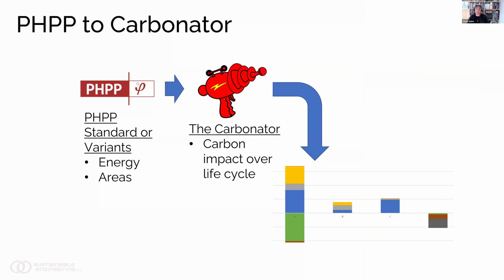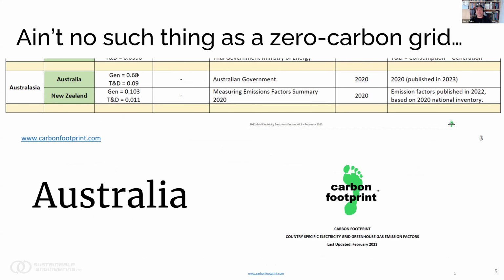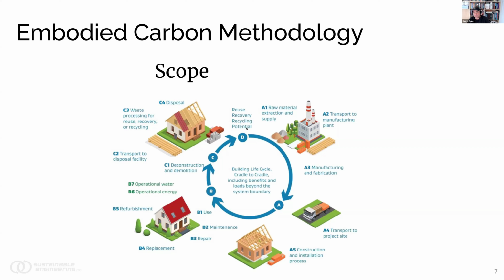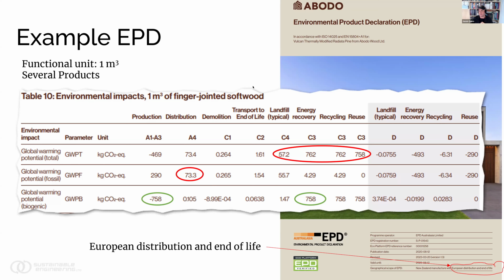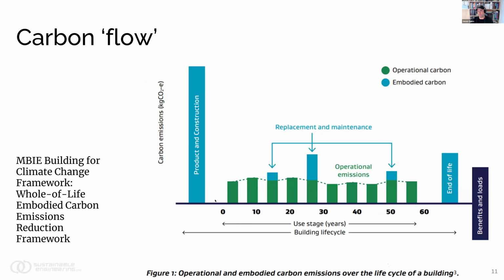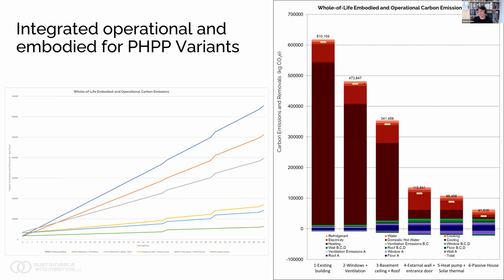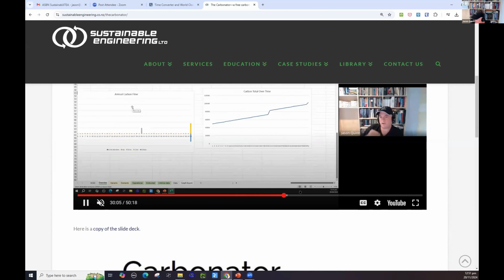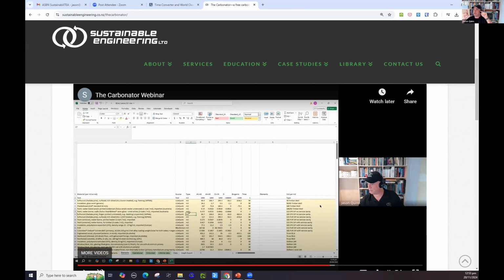ASBN SustainabiliTEA #25 // The Carbonator - calculating whole of life cycle carbon impacts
Original Recording 20th November 2024

How can a designer optimise performance while minimising additional carbon emissions? Or compare alternate assemblies and components?

Jason Quinn from Sustainable Engineering Ltd. shares The Carbonator — a free carbon calculator tool for Passive House designers that plugs into PHPP to give fast initial feedback on whole of life cycle carbon impacts. .

Jason Quinn is the founding director of Sustainable Engineering Ltd. His work focuses on the intersection of physics and building design and he has outspoken views on New Zealand housing. He has degrees in mechanical engineering (George Washington University, USA) and aerospace engineering (Florida Institute of Technology, USA) and is a registered International Professional Engineer (USA) and a Chartered Member of Engineering New Zealand.

Jason spent a decade as a rocket scientist at NASA before he and his family relocated to New Zealand in 2009. He soon became one of New Zealand’s first certified Passive House designers and in 2016 travelled to Germany for further training and exams to become the country’s first Passive House certifier. Jason is an in-demand speaker at Passive House conferences in Australasia and has taught courses for PHINZ, the Passive House Academy and the NZ Green Building Council.

Adelaide Sustainable Building Network acknowledges the Kaurna People of the Adelaide Plains, Tarntanya, where our work is most often undertaken. We also acknowledge the Peramangk People of the Mt Lofty Ranges, the Ngarrindjeri of Fleurieu, Coorong and lower Murray regions and the Ngadjuri of the Barossa and Mid-North as the traditional custodians of the land where we live and work. We pay our respects to all Elders, past and present, of all Aboriginal and Torres Strait Islander nations.

Aboriginal and Torres Strait Islander spirituality recognises the connectedness of people and culture with earth, sky and water country. The land is alive with traces of Dreaming ancestors. Always was, always will be, Aboriginal land